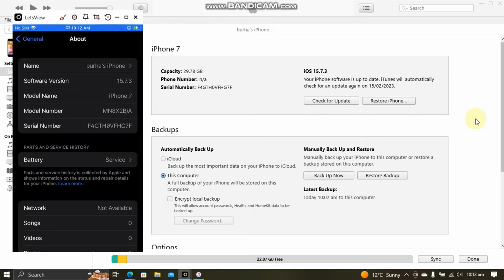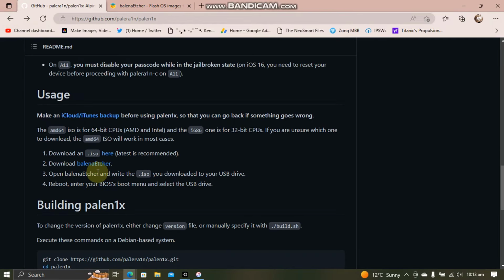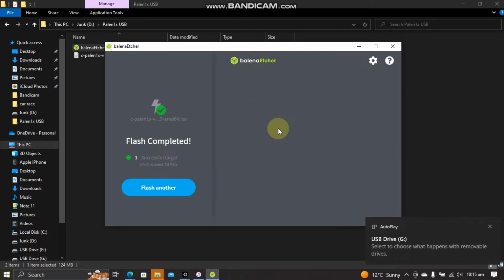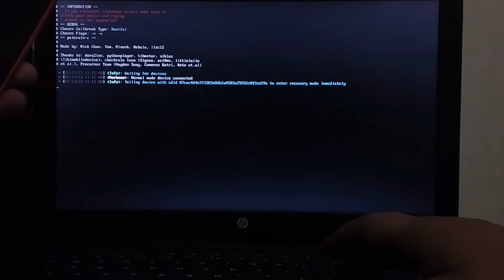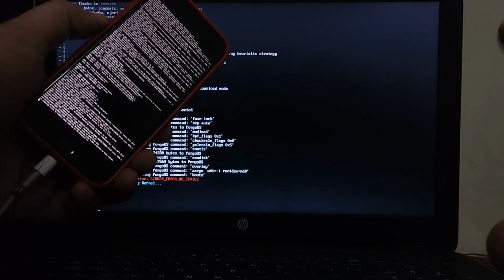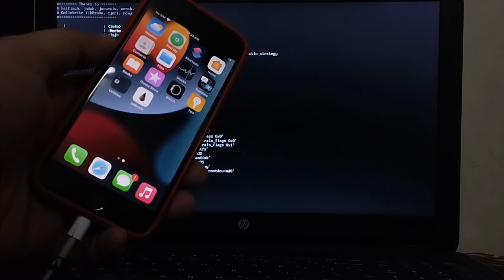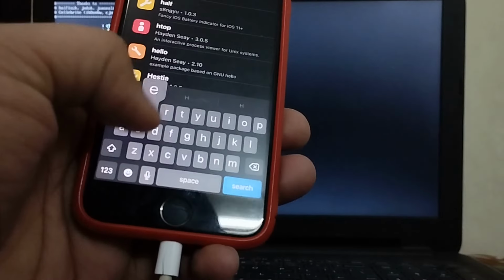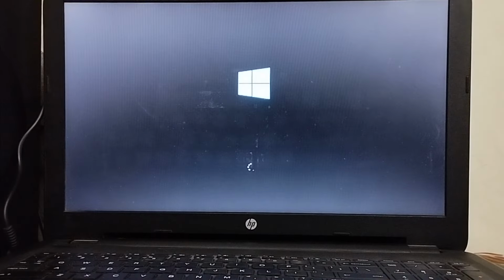[NEW] Palen1x Jailbreak iOS 15.7.3 | Palera1n Jailbreak Windows PC | Palera1n Windows USB | 2023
In this video I will show how to Jailbreak iOS 15.7.3 on Windows PC using Palen1x Windows USB which is a bootable USB flash drive which helps you jailbreak iPhone or iPad on supported versions. This full tutorial will help you create and set up Palera1n Windows USB. Linux or MacOS is not needed to use this. The method shown in this video along with Palen1x and Palera1n are completely free for everyone.

NOTE: This method is tested and works on iOS 16.3.1 jailbreak as well on A11 devices.

Troubleshooting:
On A9 or below devices you may get stuck while jailbreaking. To fix it, leave the device as is and press CTRL+C then type EXIT and re-run the jailbreak. This time it will complete without being stuck.

Topics Covered:
Palera1n Jailbreak iOS 15.7.3
Palera1n for Windows PC
How to use Palera1n Windows 10 PC
Run Palera1n on Windows
Palera1n Jailbreak Guide
Palera1n Jailbreak Windows PC
Palen1x bootable USB Windows
Jailbreak iPhone 7 iOS 15.7.3 Windows PC
iOS 15.7.3 iPhone SE Jailbreak Windows PC
Palera1n Windows Jailbreak
Palera1n bootable USB Windows PC